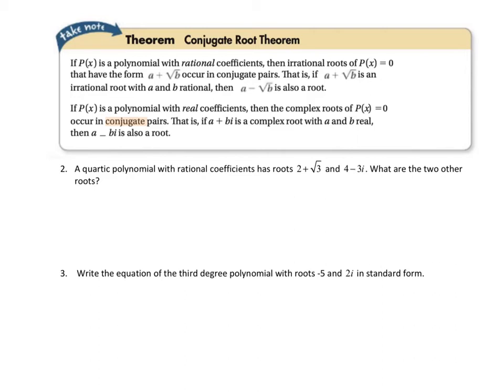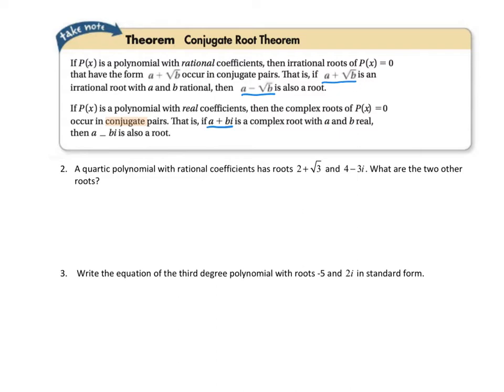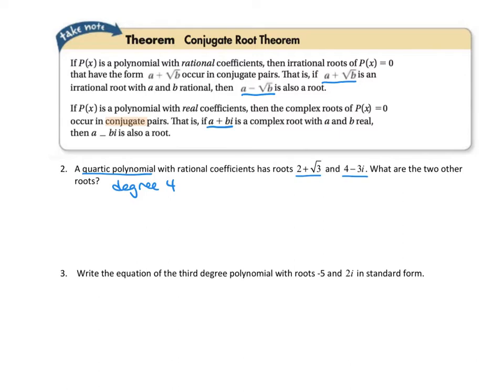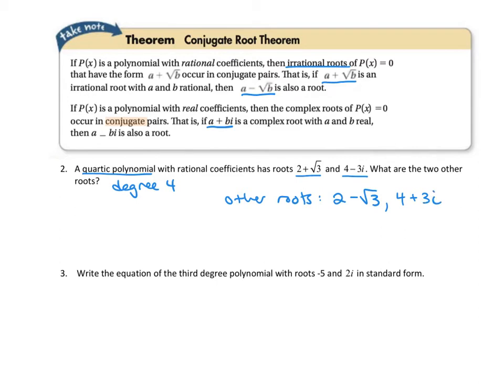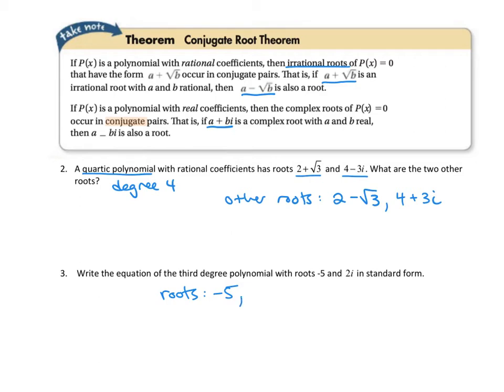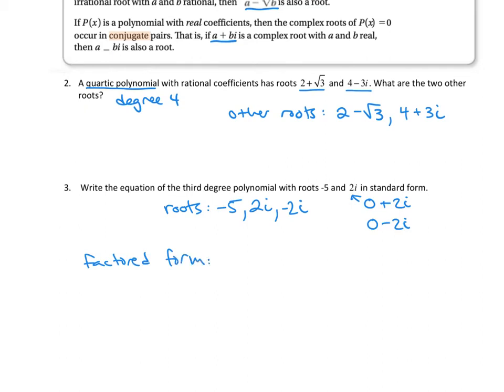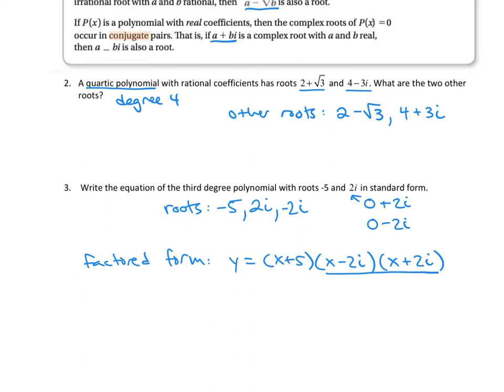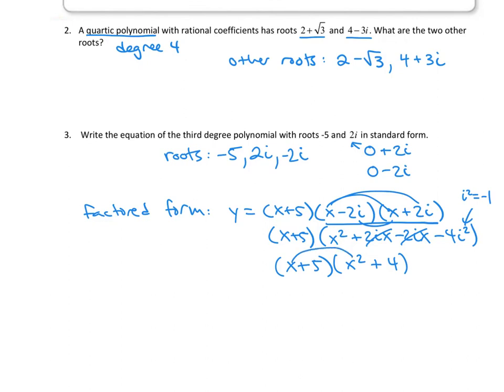Conjugate Root Theorem